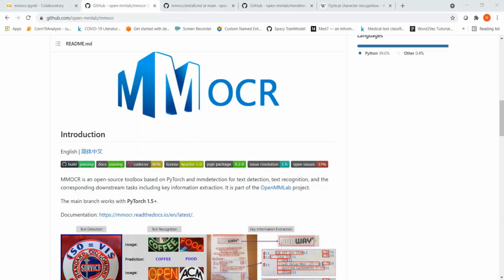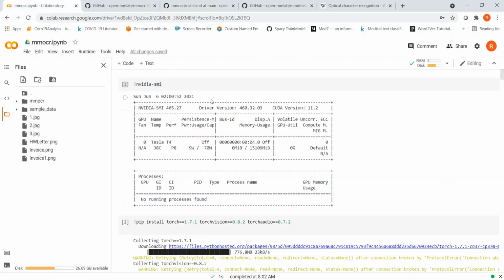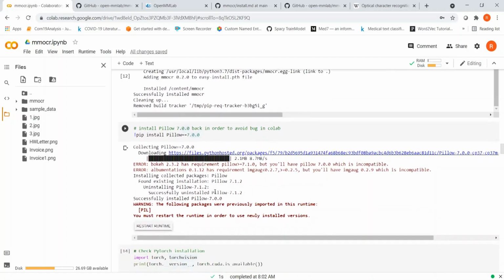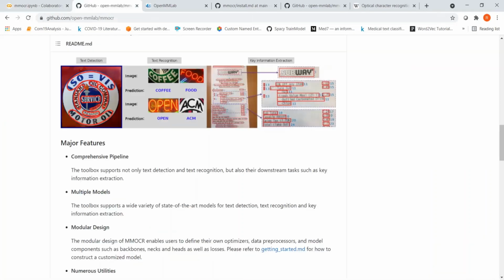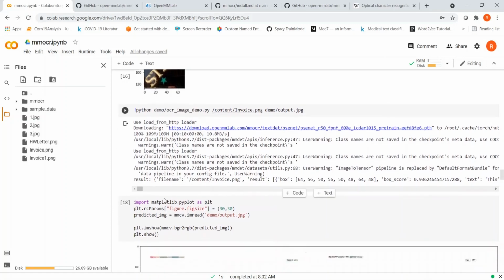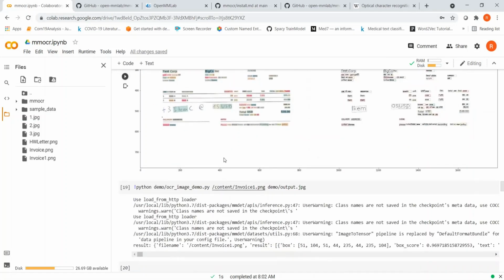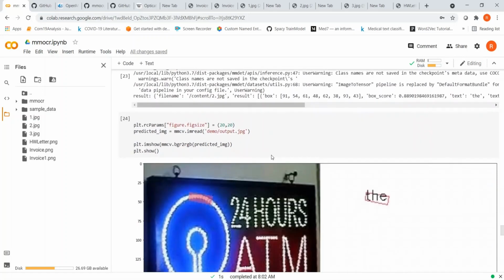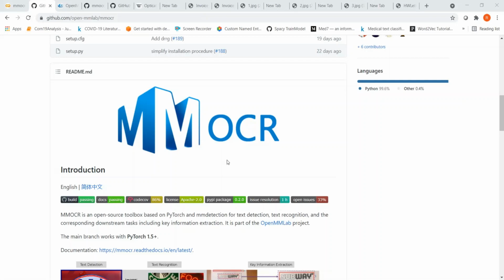MMOCR - Text Detection, Text Recognition PyTorch toolbox demo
In this video I explore MMOCR. MMOCR is an open-source toolbox based on PyTorch and mmdetection for text detection, text recognition, and the corresponding downstream tasks including key information extraction. It is part of the OpenMMLab project.